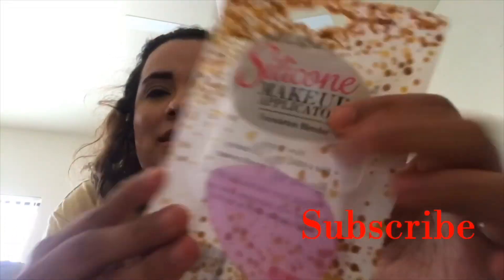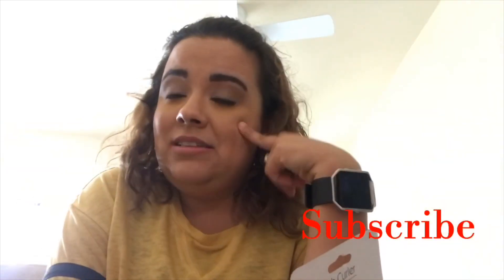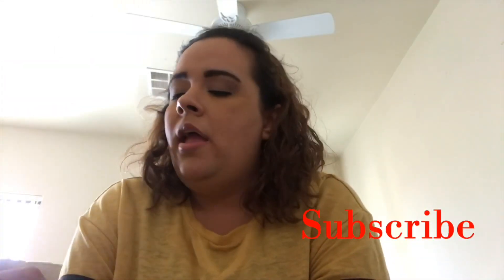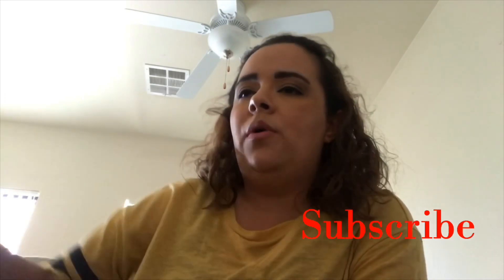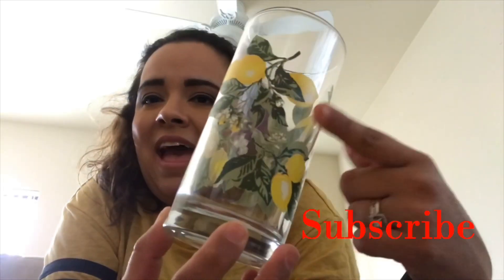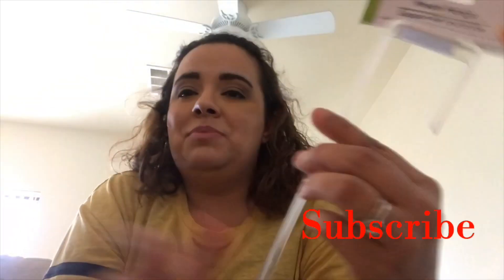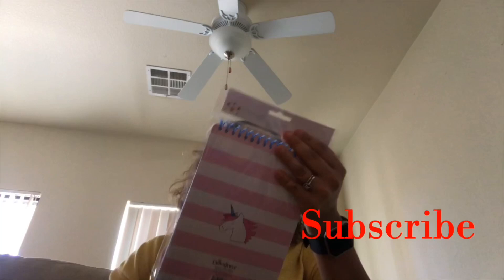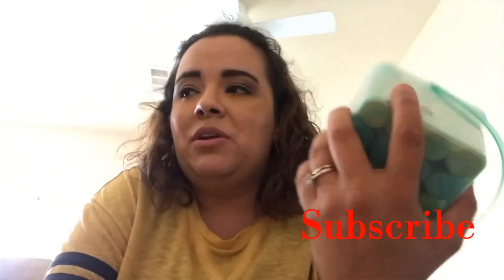Dollar Tree Haul 6.8.19 ***Wish List Items Finally***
I went to a new Dollar Tree today and it did not disappoint. I finally found a nice Dollar Tree here.

Let me know if you have any suggestions of videos you want to see or questions for me.